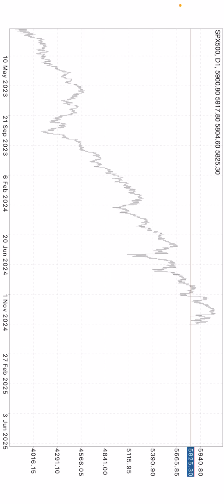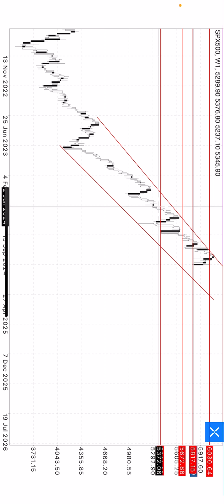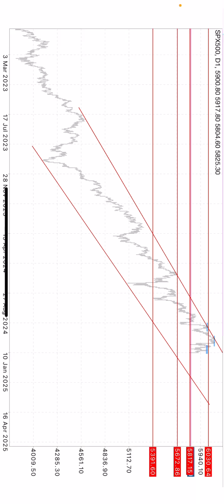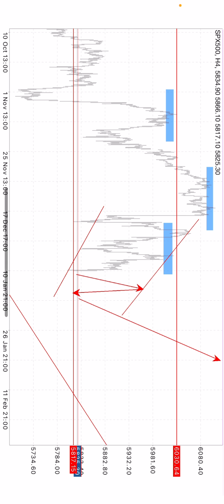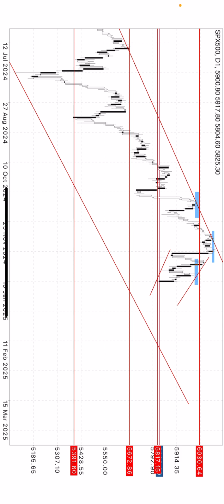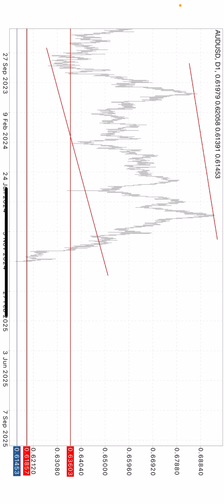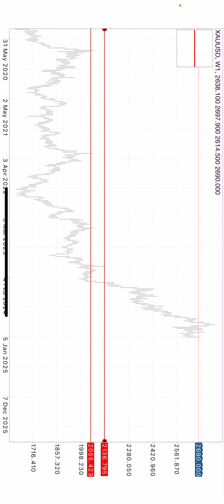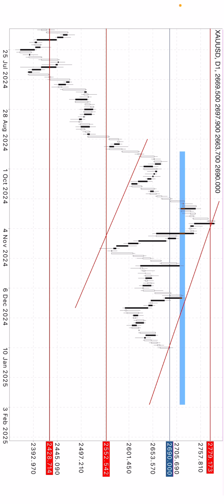The only SP500, GOLD, AUD/USD market analysis for beginners